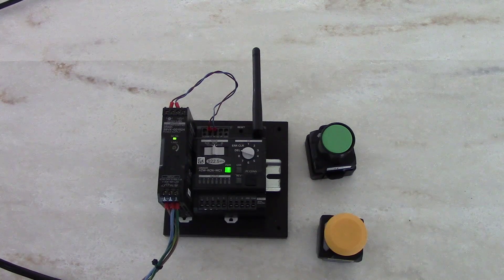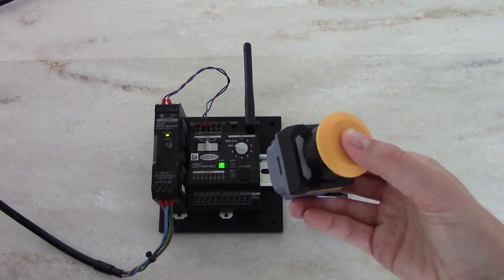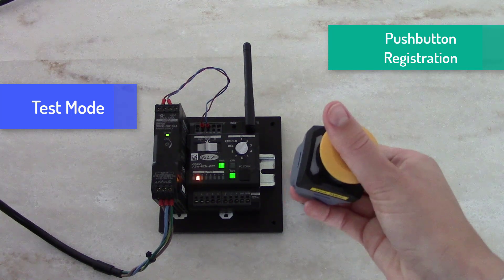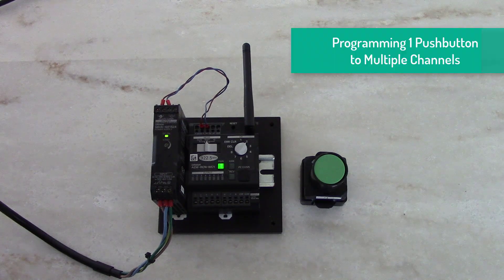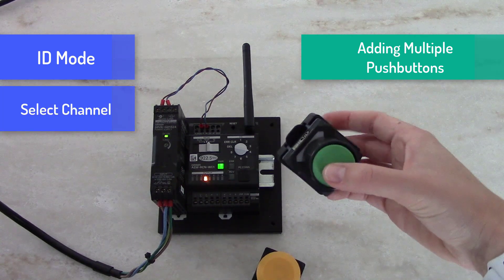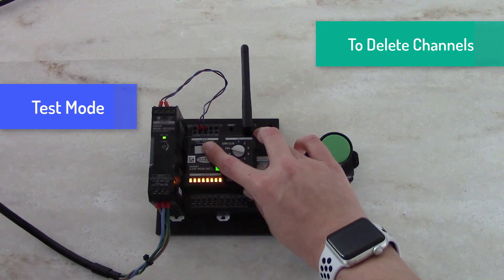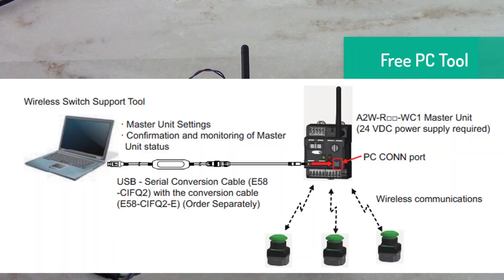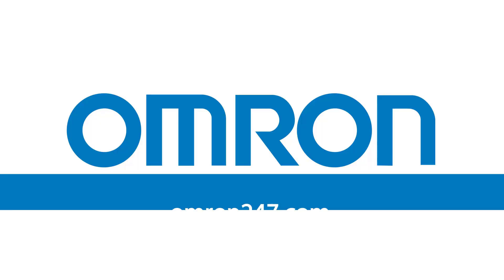How to set up Omron A2W wireless pushbutton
Innovation created by a switch that connects people and machines wirelessly.

A Wireless Call Button without a Battery.

8 pushbuttons can be assigned to one receiver unit.

Each receiver has 8 transistor outputs (one-shot operation)

A pushbutton can be assigned to multiple outputs of a receiver

Self generated power created by the button operation eliminates the need for a power supply or batteries

Wireless communication is confirmed with a colored LED indicator on the pushbuttons

922.5MHz frequency band reduces interference, providing a better signal in locations with obstacles

A high-sensitivity magnetic-base antenna is an option when installing the receiver inside a control panel